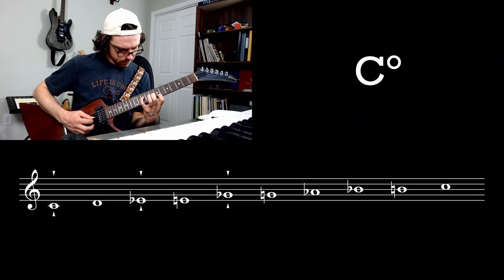Modes of Limited Transposition Part 3: Messiaen Mode 3